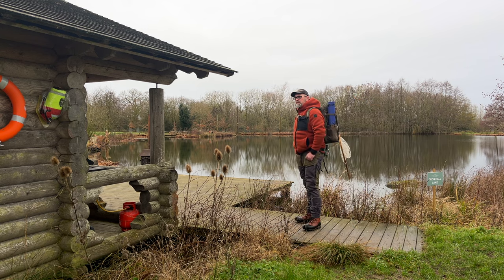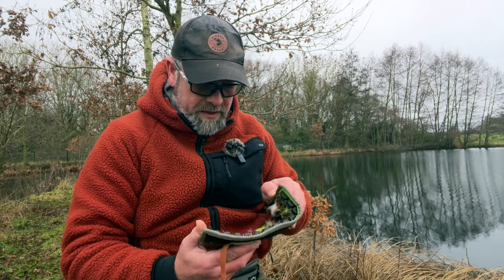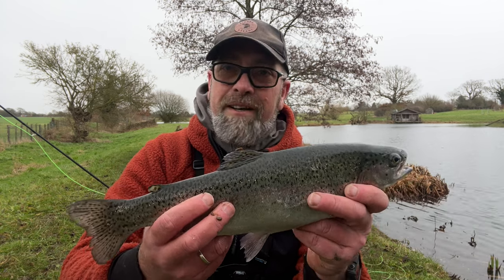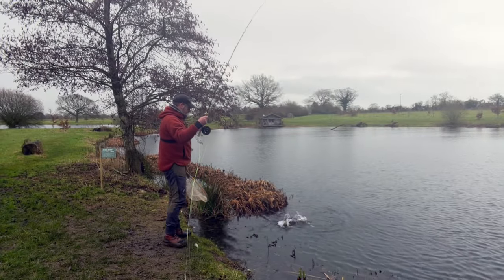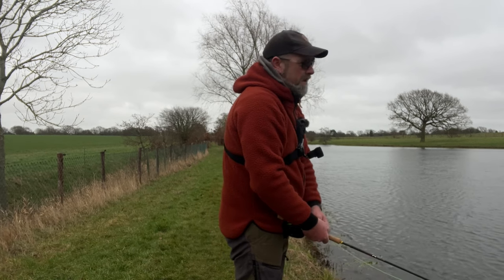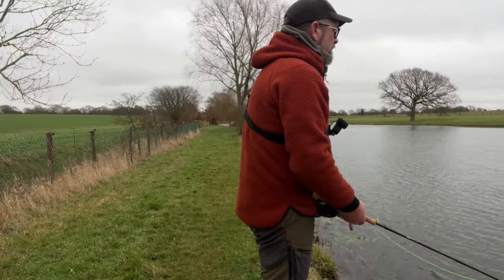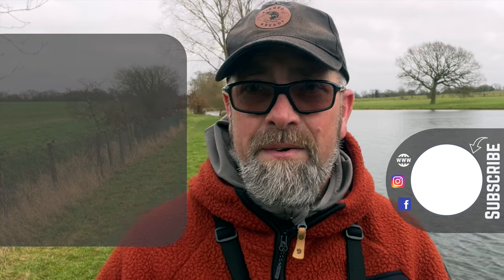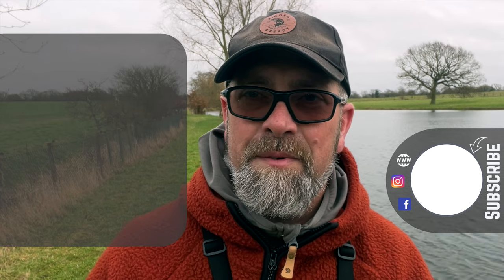Look what I caught at South Elmham Lakes. What a Brownie!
Look what I caught at South Elmham Lakes
After a break due to my back injury it was finally time to get out and do a bit of fly fishing.  Fishing at South Elmham Lakes just outside of Bungay, Suffolk it started of slow until I found where the fish where and what fly they would take.

Fishing with the @riggedreadytravelfishingro7803 2 in 1 Infinite Fly as the 6 weight version it wasn't long before I had caught my 3 fish.

After a warm up in the fishermans cabin it was time for catch and release and I'm so glad I did finally got a lunker out of Frog Hall lake and what a beast it was as well!

South Elmham lakes has 3 lakes, one is Catch and take and the others catch and release.  £30 day ticket

All Catch & Release fish are handled with wet hands, barbless hooks used and out of the water for no more than 30 seconds.  Please use common sense when handling fish and limit the time out of the water.

⏰ Video Duration: 00:15:31